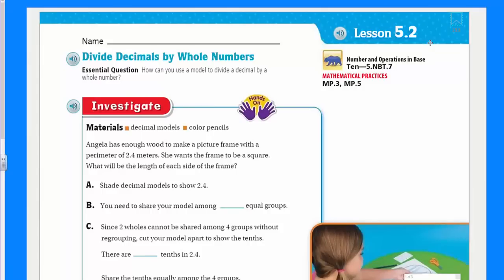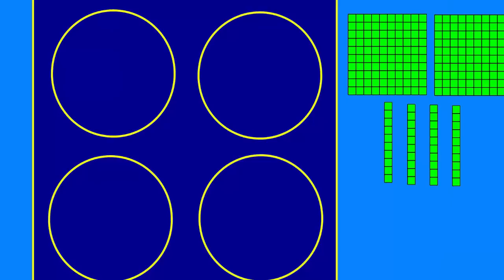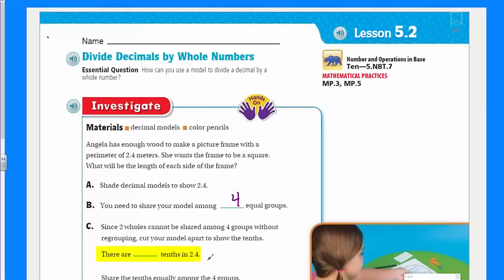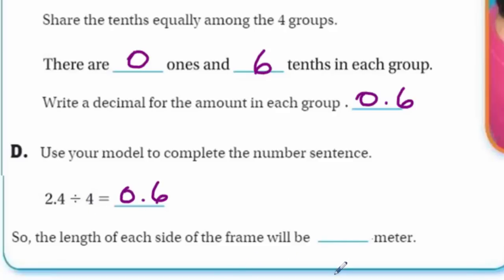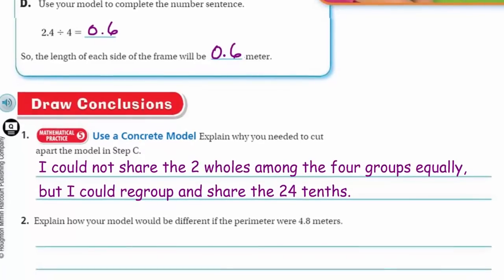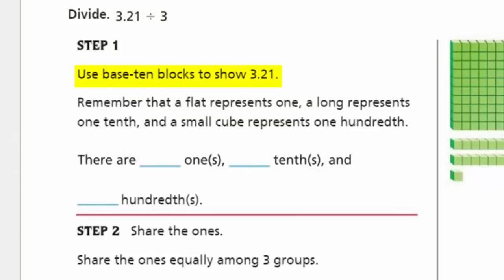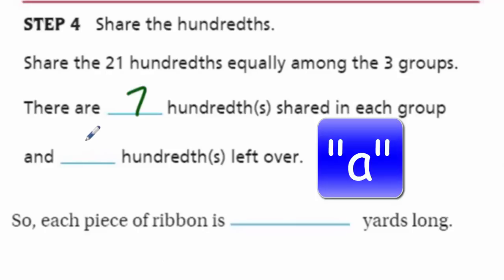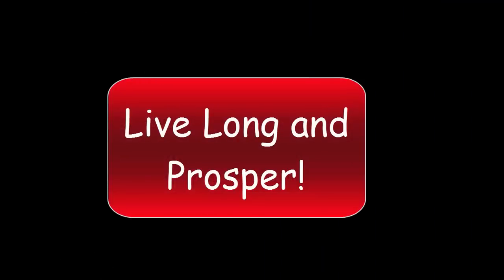Go Math 5th Grade Lesson 5.2 Divide Decimals by Whole Numbers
This Go Math video specifically focuses in on dividing a decimal by a whole number and "renaming" to divide a decimal equally. I use base-ten blocks to model the problem and provide "mathematical reasoning" for every step I take as I solve each math problem.